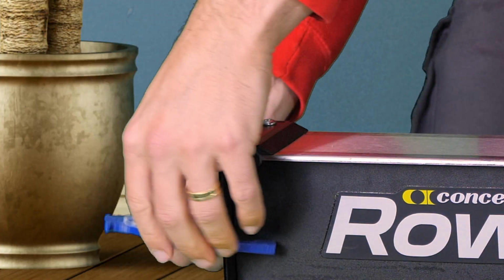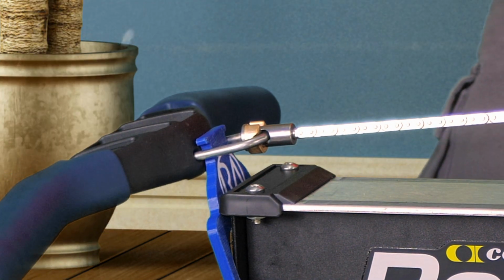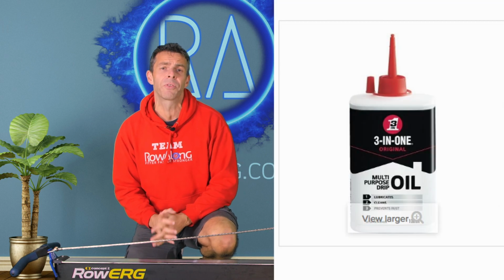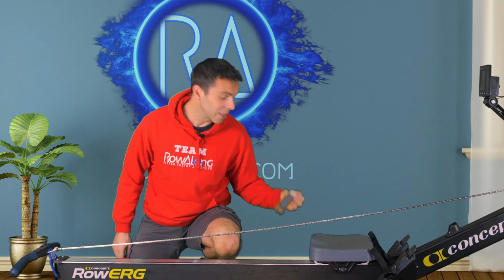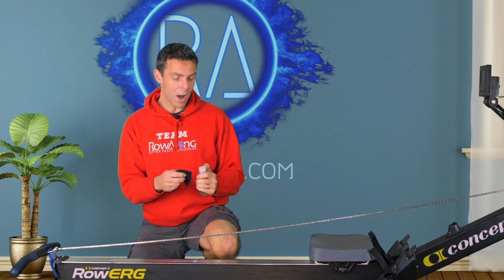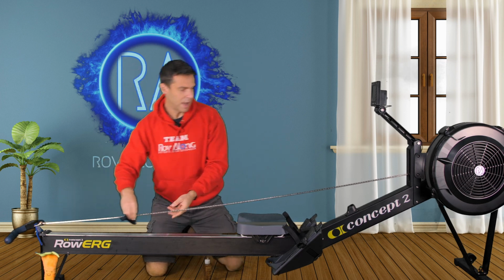How to easily oil the Concept2 Chain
Lube your rowing machine chain every 50 hours or so. I show you how, and a handy gadget to help do it.

(Full disclosure, Lucian gave me this for free to I could talk about it)